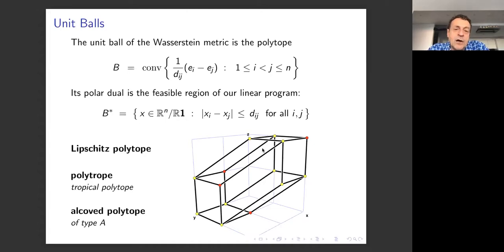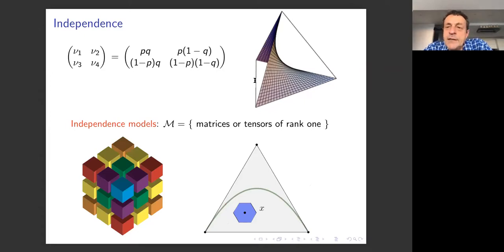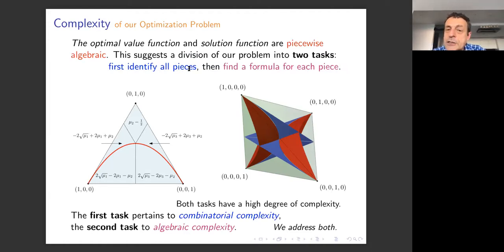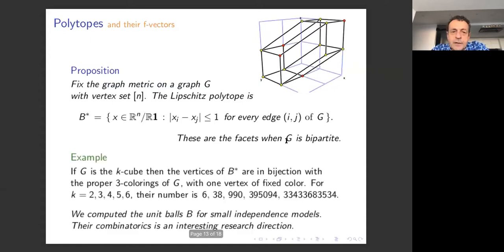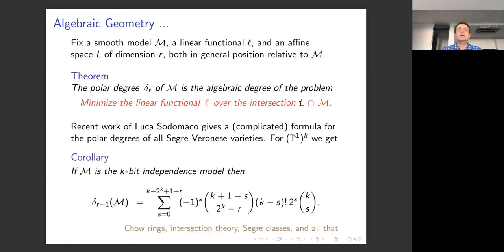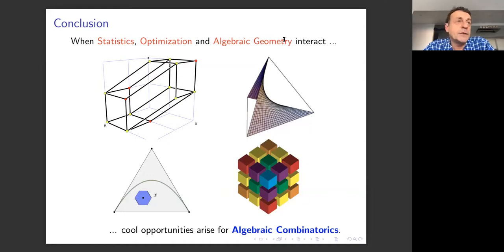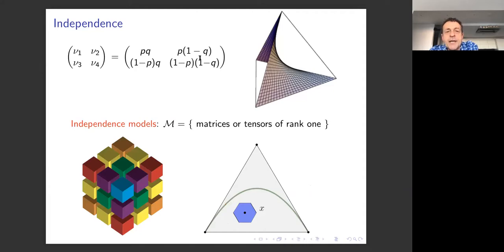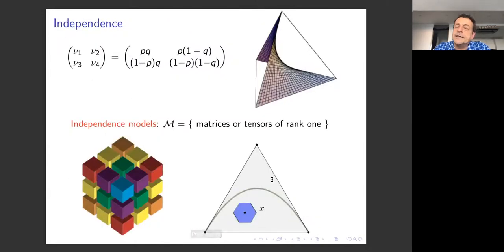OWOS: Bernd Sturmfels - "Wasserstein Distance to Independence Models"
The fifteenth talk in the third season of the One World Optimization Seminar given on April 26th, 2021, by Bernd Sturmfels (MPI Leipzig & UC Berkley) on "Wasserstein Distance to Independence Models". The slides of the talk can be seen on the seminar's